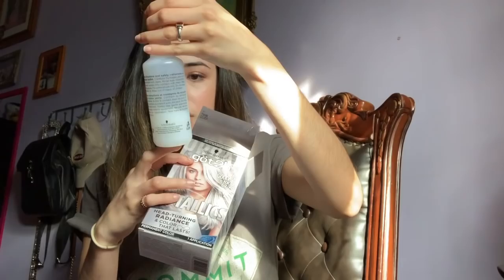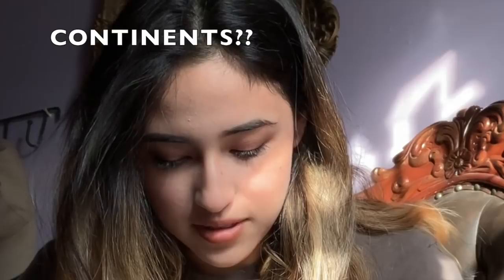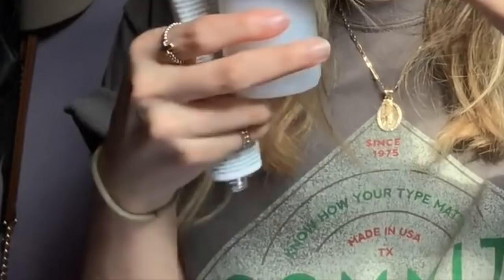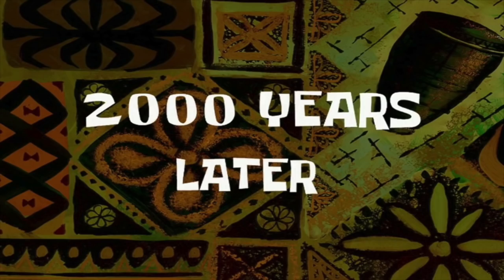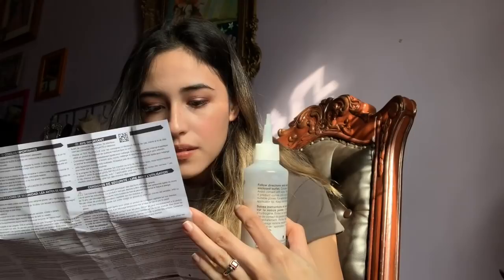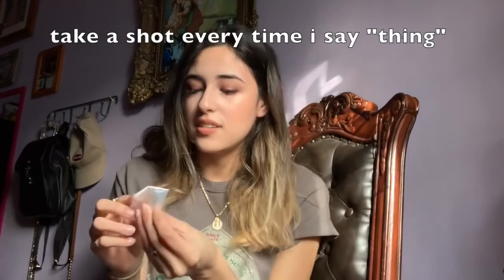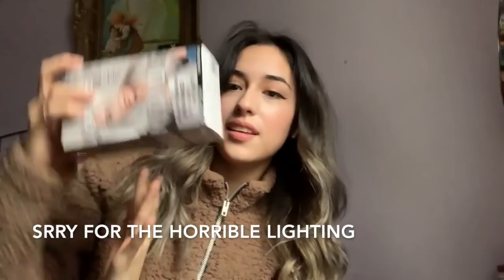soo i dyed my hair silver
here it is. you guys asked for it.
i hope you liked it or found it entertaining the very least